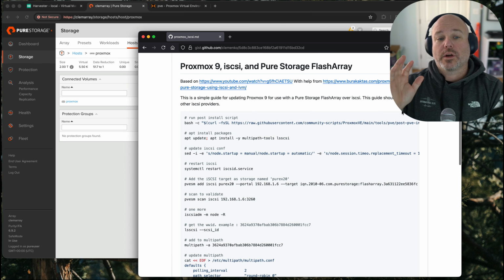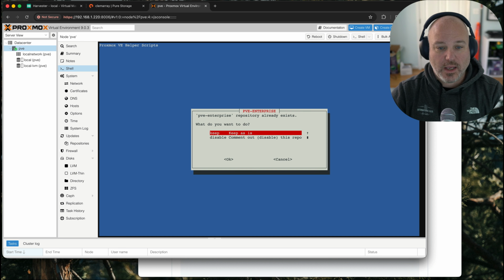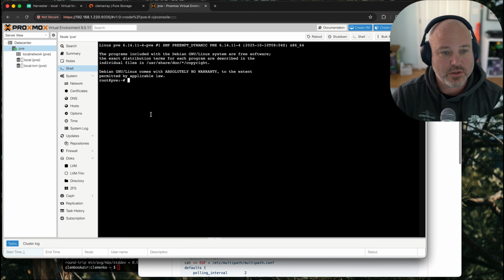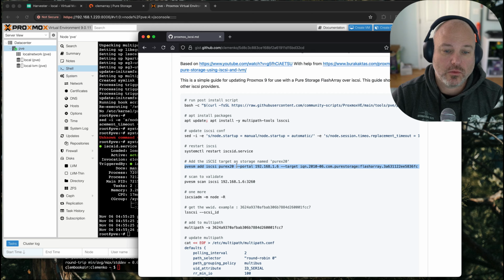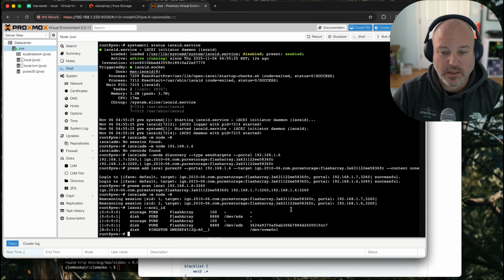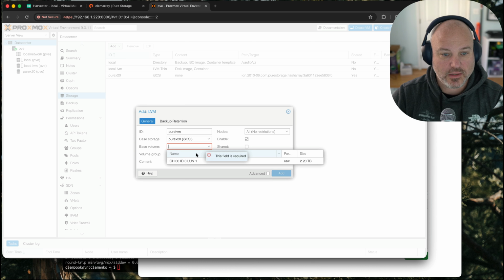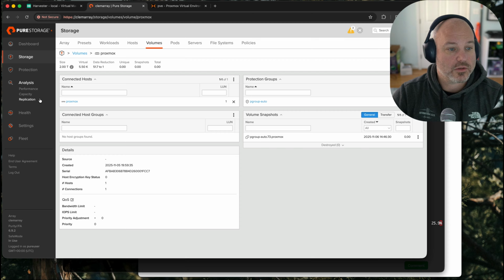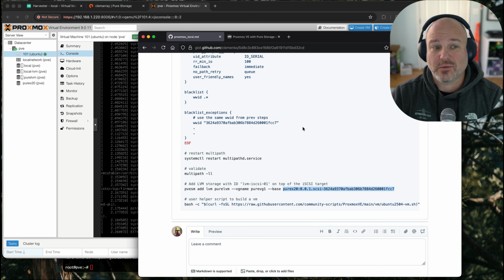Proxmox, using iscsi with a Pure Storage FlashArray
This took me a little while to make. Proxmox needed a few steps to setup multipath and iscsi with lvm.